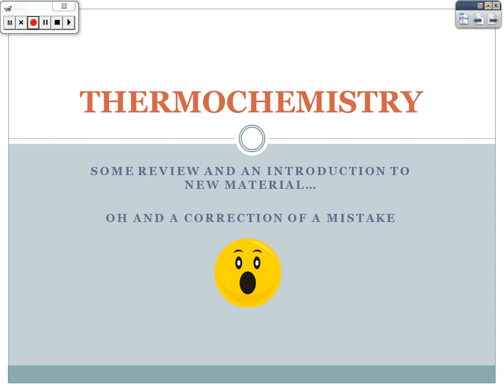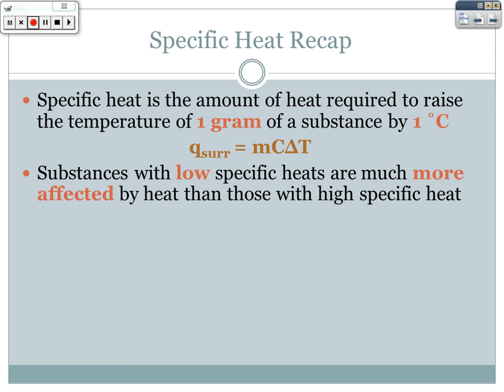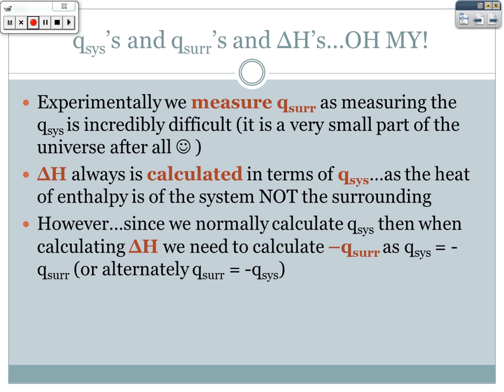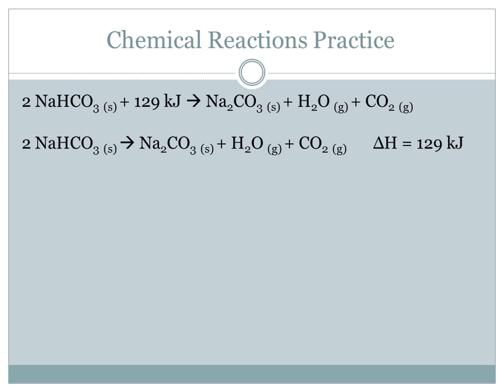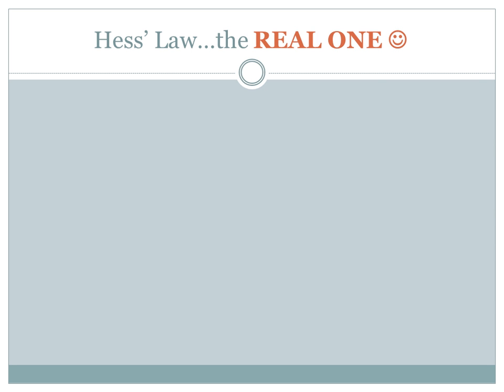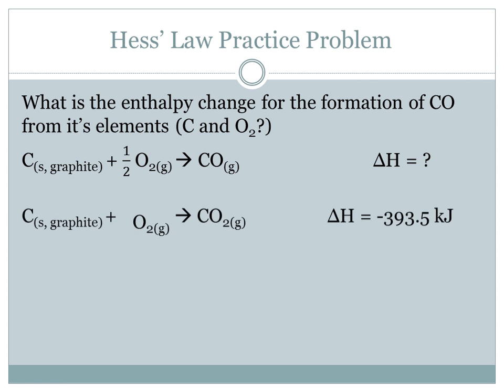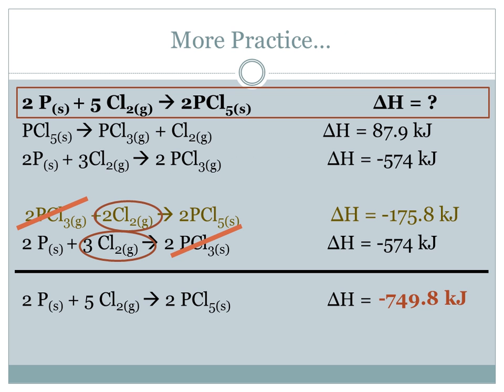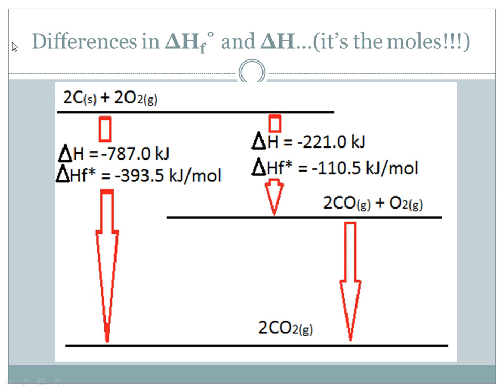Thermochemistry Online Notes (Extended Version)